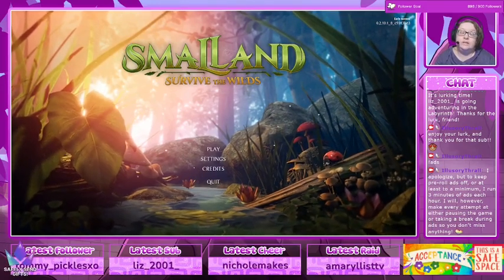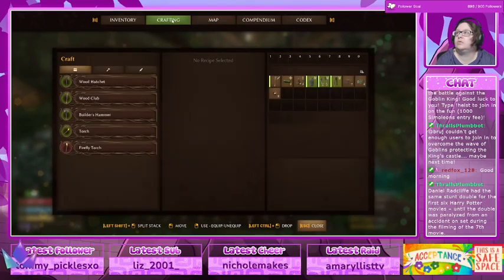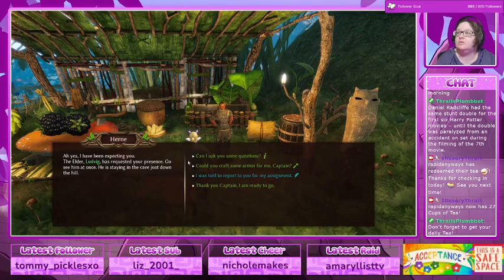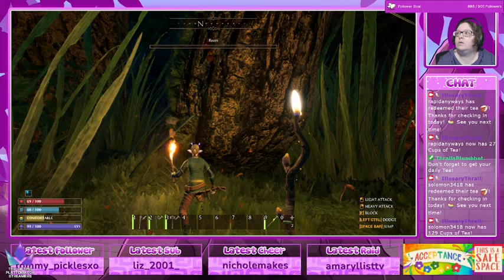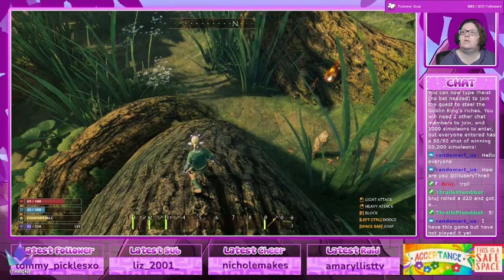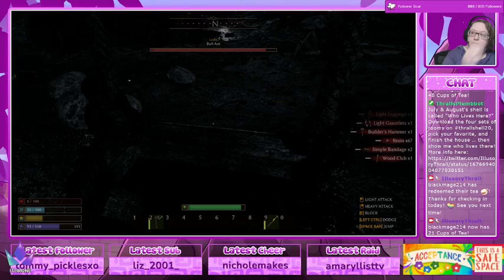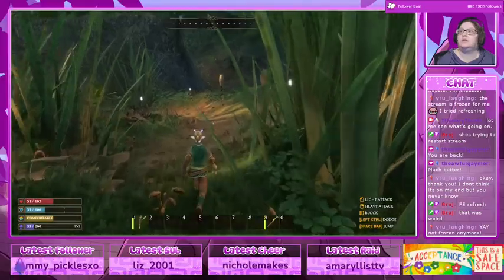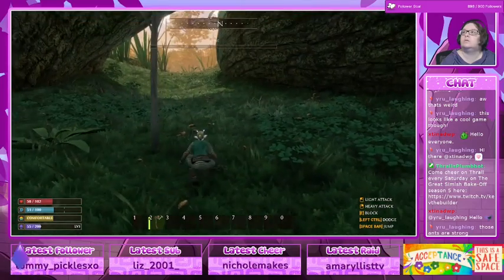Try-it Thursday: Smalland (Twitch VOD 9/14/23 Pt1)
Some more Try-it Thursday fun!